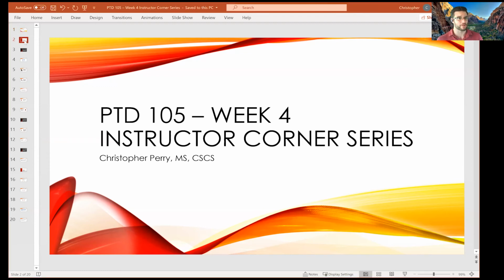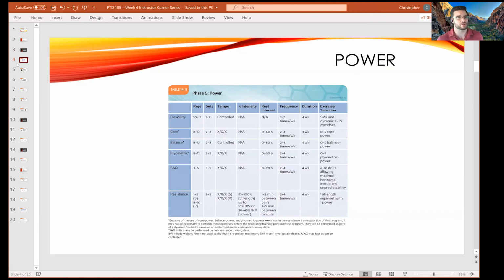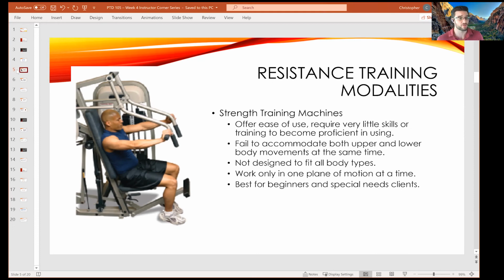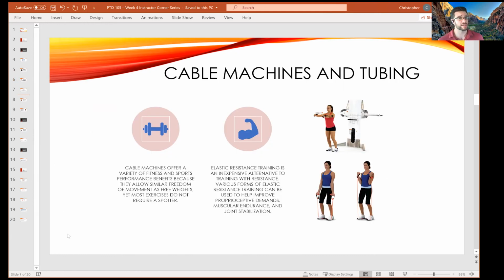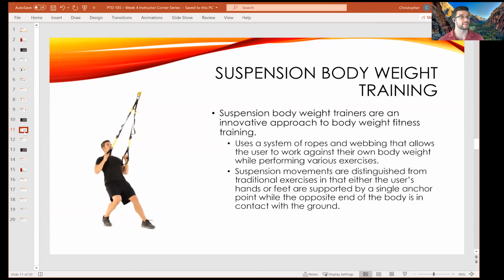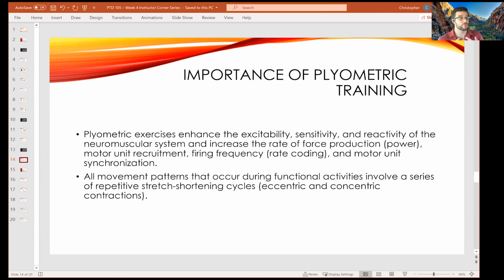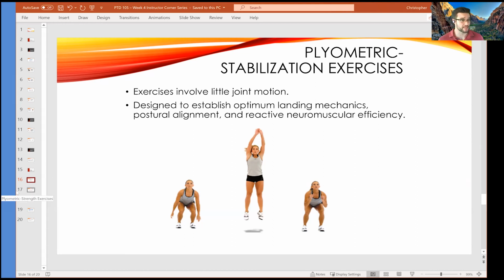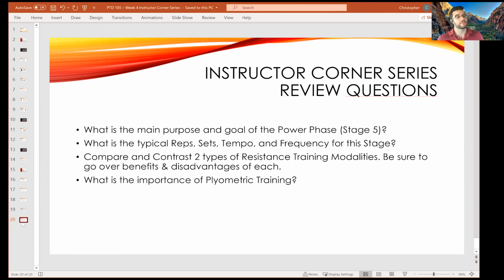Instructor's Corner: PTD 105: Power Phase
In this Instructor's video, we discuss the Power Phase of the OPT Model